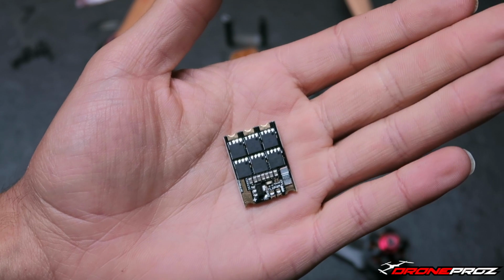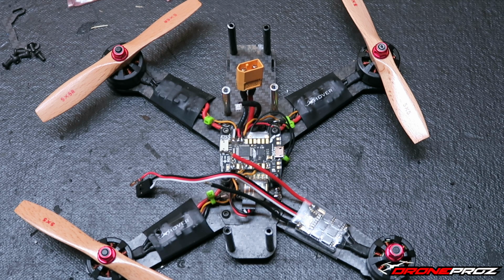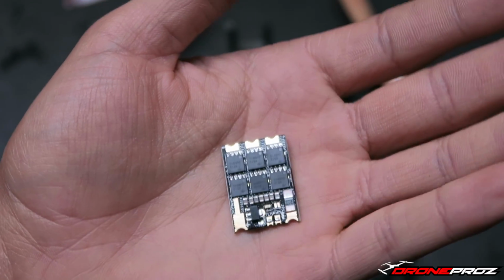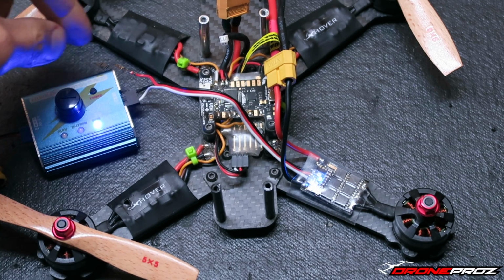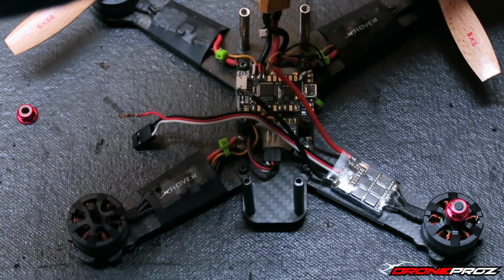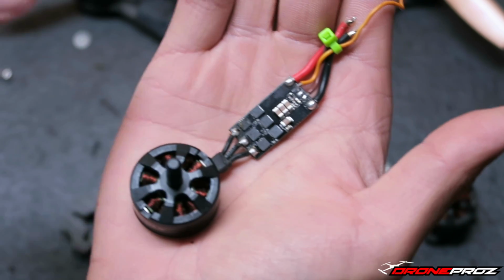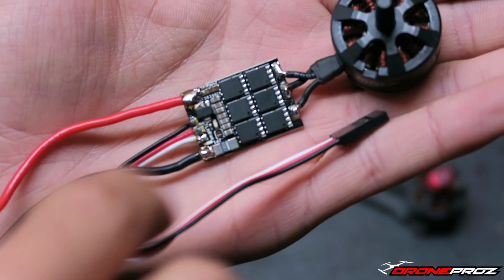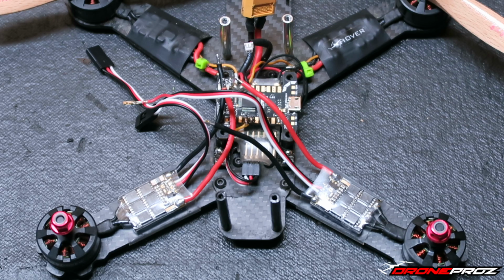Installing Kiss ESC 24A Racing ESC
Here is a video on me installing the wonderfull KISS 24A racing esc. These thing are so smooth!